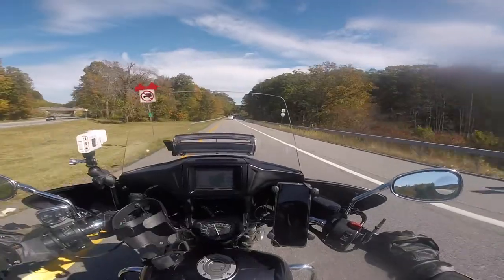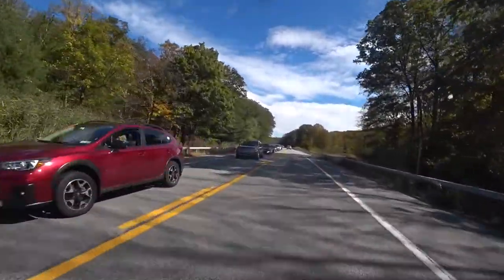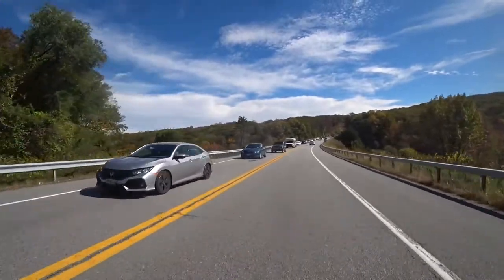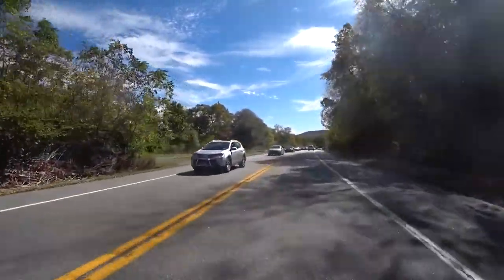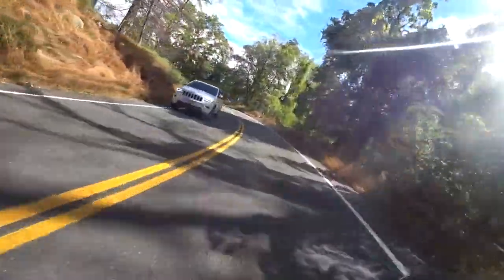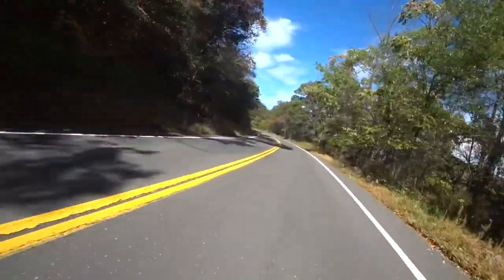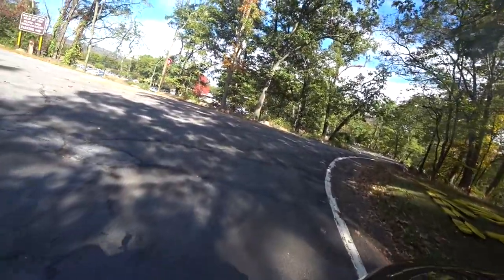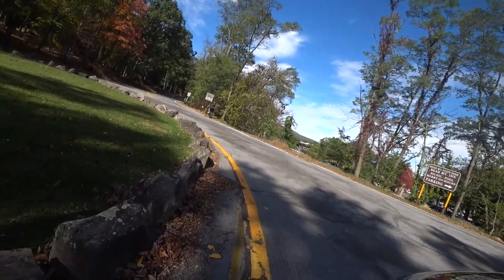New Roof and Fall Views in Hariman State Park